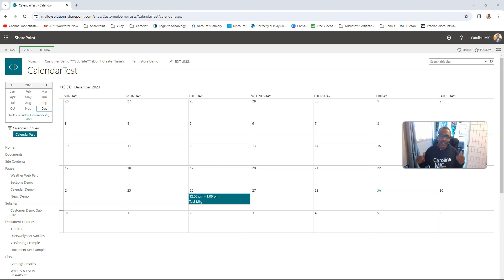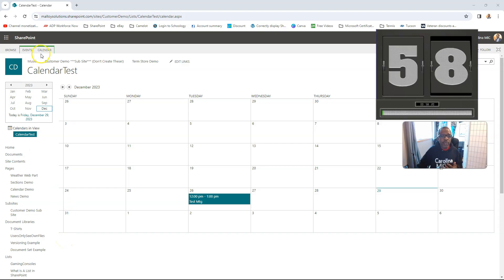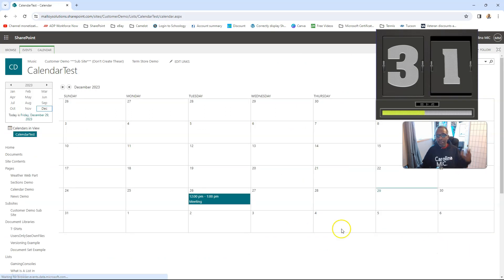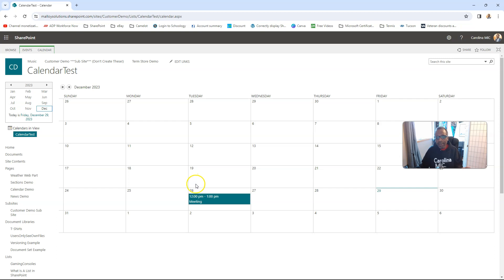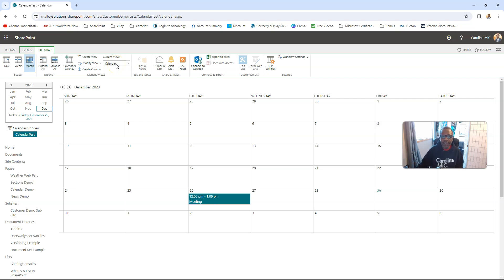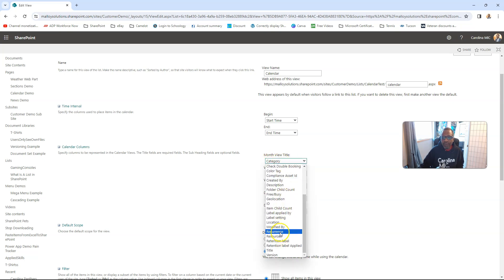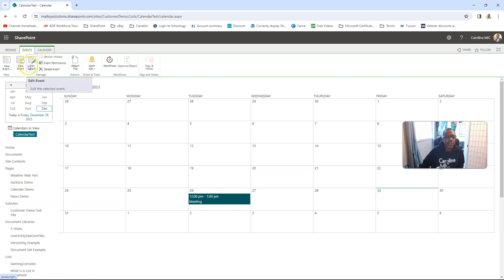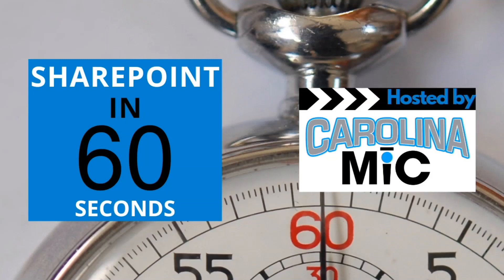SharePoint: Show Category In Classic Calendar and Events List Views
Watch to see how easy it is to add the category to classic calendar views in SharePoint!